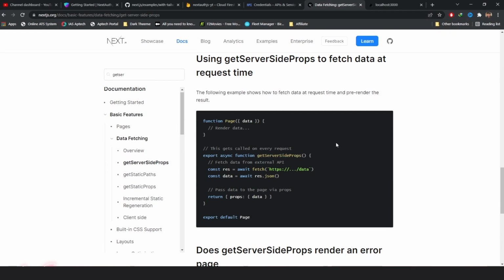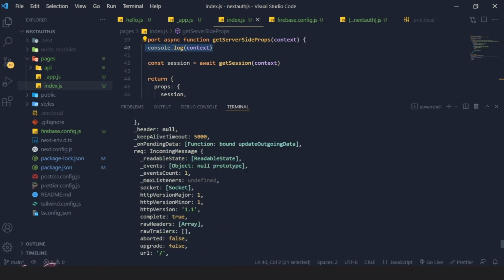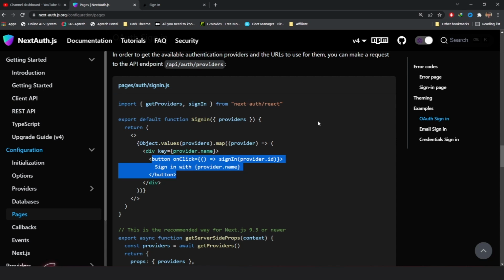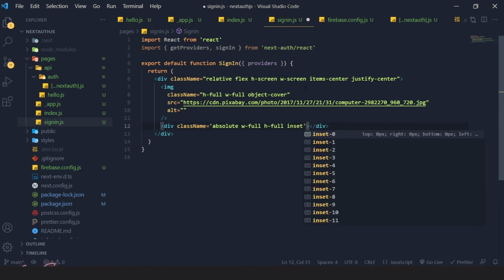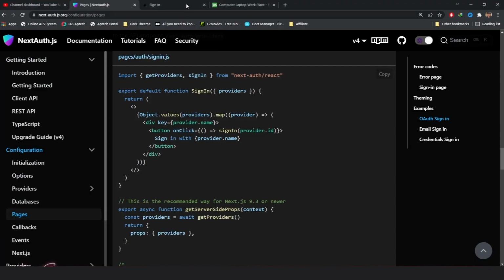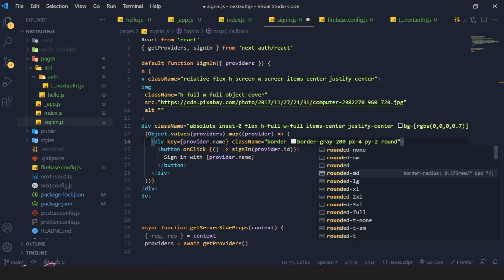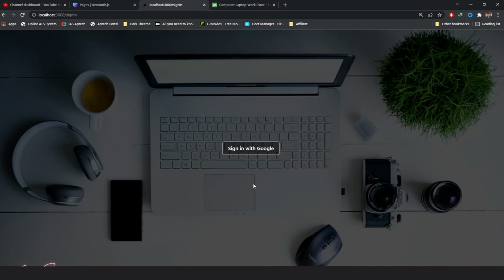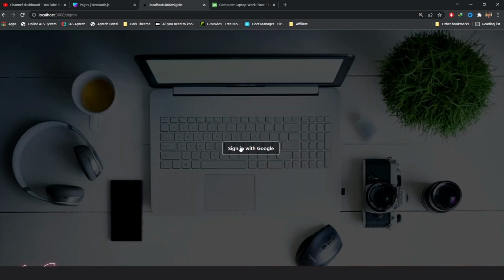📤 Becoming a Next.js Developer Part 16 – Server Side Rendering (Project-Based Learning Series) 🌐🚀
🔥 In this episode of the Becoming a Next.js Developer series, we’re diving into Server Side Rendering (SSR)—a powerful feature of Next.js that allows you to render pages with dynamic data on the server before sending them to the client. Perfect for SEO, performance, and personalization!

📌 What you’ll learn in this video:
✅ What Server Side Rendering (SSR) is and how it works in Next.js
✅ Using getServerSideProps() to fetch data at request time
✅ Passing dynamic content to your components
✅ Handling API calls, errors, and loading states server-side
✅ Real-world SSR example: Fetching live search results or user data
✅ SEO benefits and when to use SSR over Static Generation (SSG)

💡 Where You’ll Use SSR:
▶️ Google Clone – Real-time search result pages
▶️ Dashboards – Dynamic user-specific content
▶️ Blogs – Personalized recommendations
▶️ E-commerce – Inventory-based rendering